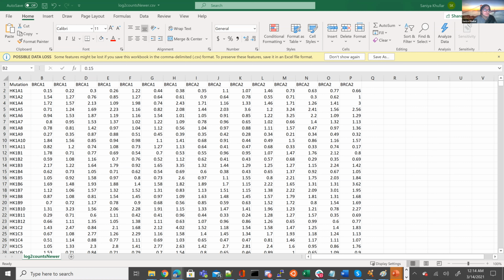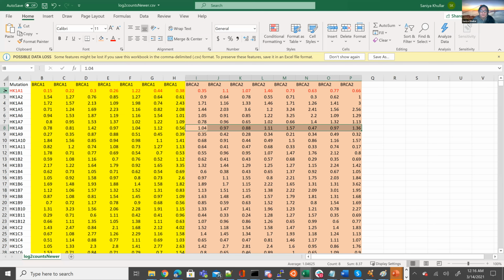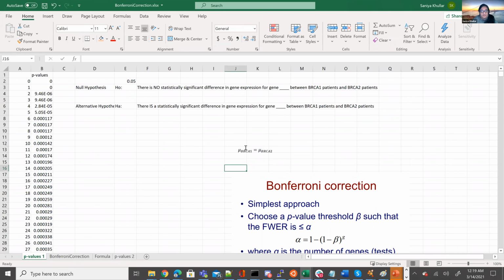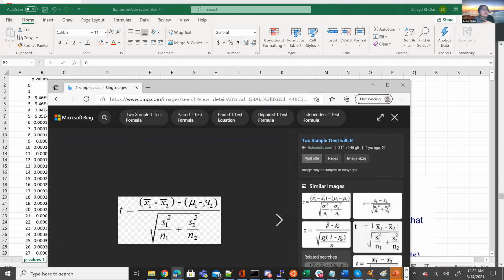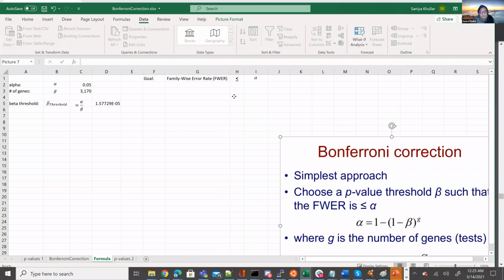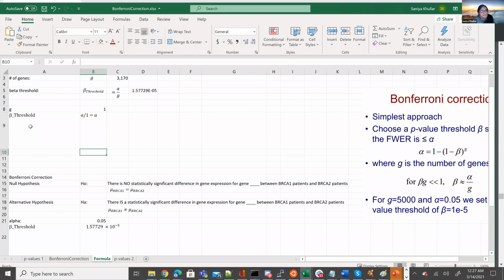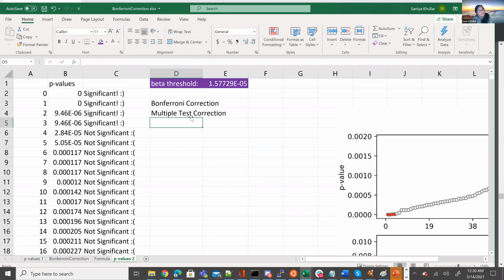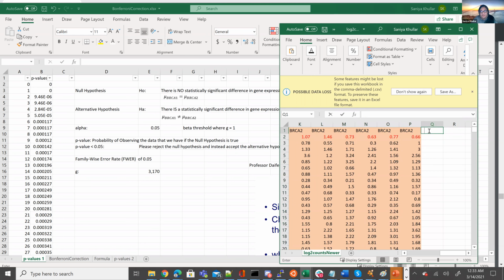Bonferroni Correction for Multiple Testing